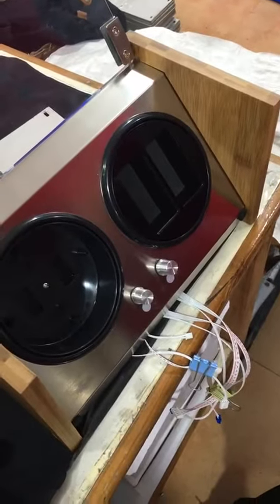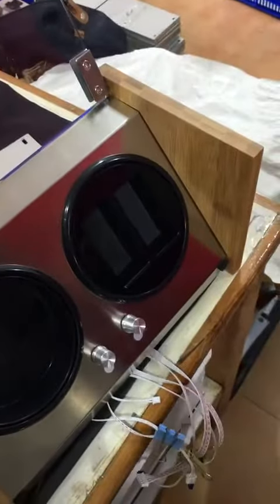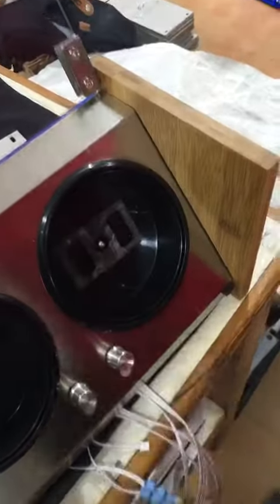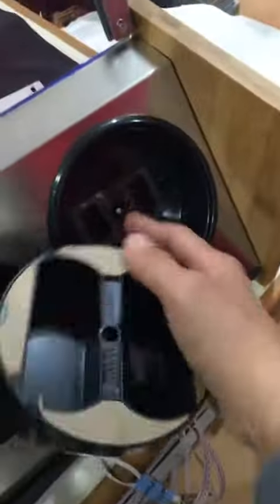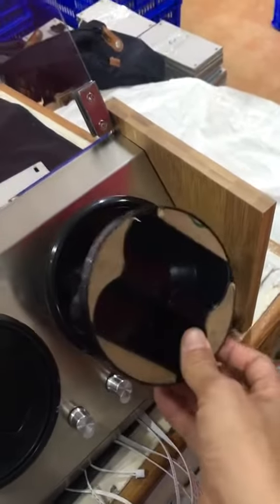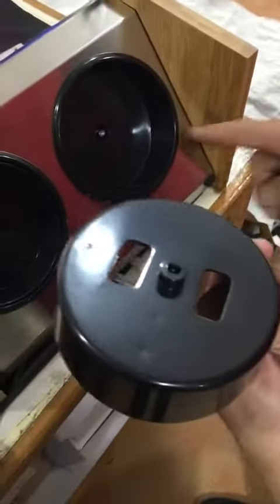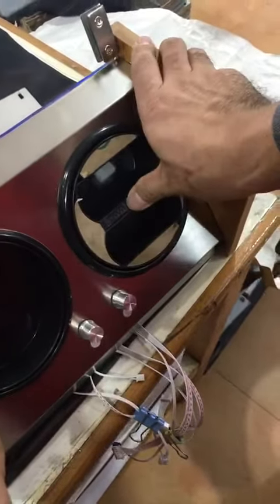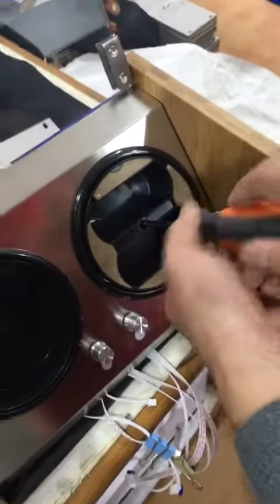Change Old Version Mover Cup to New Version | Watch Winder Smith Uhrenbeweger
How to change the old version winder cup to upgraded version winder cup. | Watch Winder Smith Uhrenbeweger